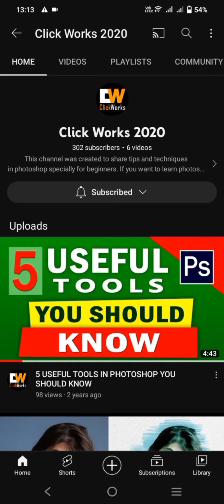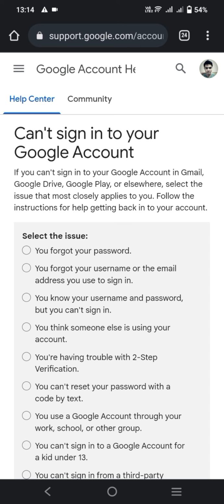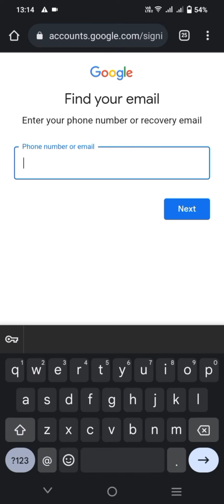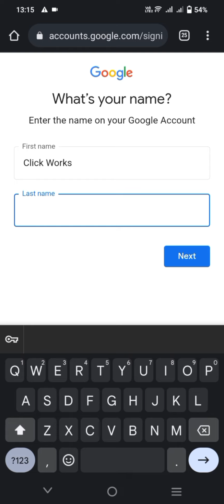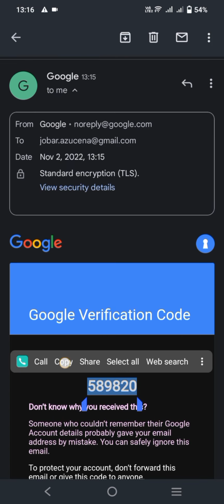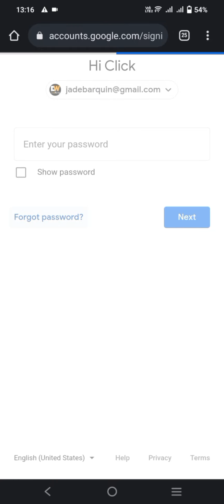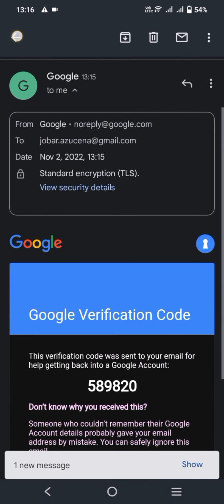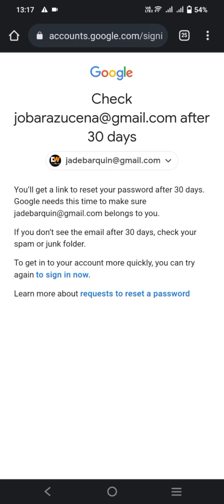How I Recovered my YOUTUBE CHANNEL 2022 | Forgot my Email and Password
In this video, I'll show you how I recovered my YouTube channel after forgetting my email and password. I'll share with you the steps I took to get my channel back up and running as quickly as possible.

If you've lost your YouTube channel or forgotten your password, this video is for you! After watching this video, you'll be able to get your channel back up and running in no time!

YouTube How To Guide - Andrea Jean#5newhow torecoveranoldyoutubeaccountwith outgmailgoogleworks2016linkedlegacy youtube accountYouTubeHow toTerminated YouTube accountAccountHow to restore your Terminated YouTubeHow to restore terminated youtube channelTutorialTerminated AccountSusspended YouTube AccountYouTube Account TerminationsYouTube supportAccount termination recoveryTerminationRecoveryYouTube account terminatedcopyright infringement